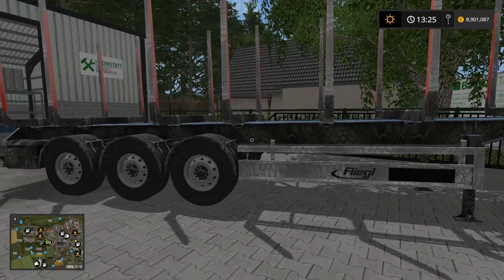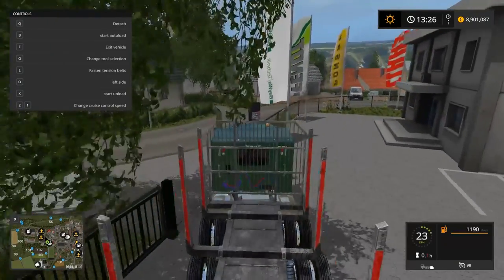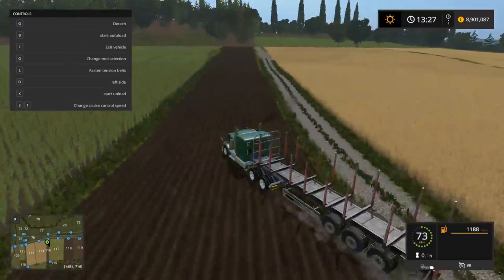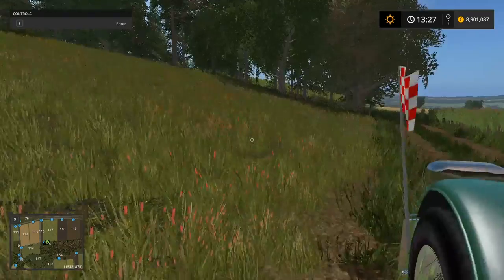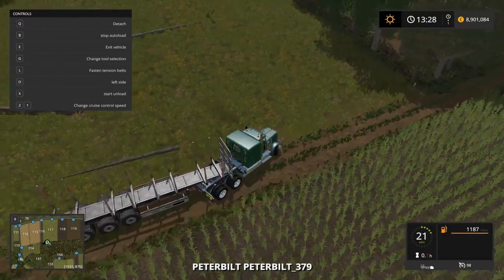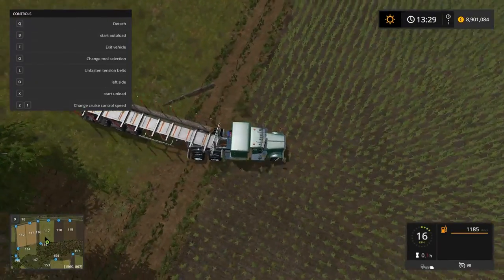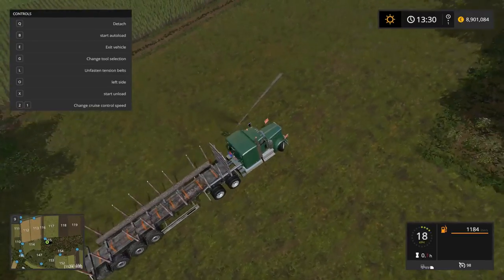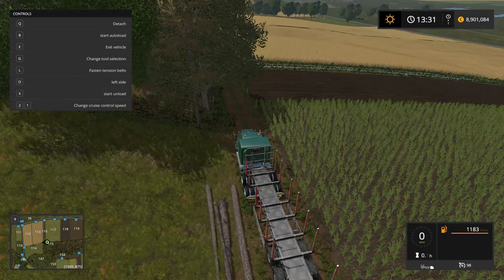Farming Simulator 2017 | Mod Shot | Fliegl Log Trailer In Kryptek Camo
Intro Info
Intro Music

Outro Music
"Suit Up"